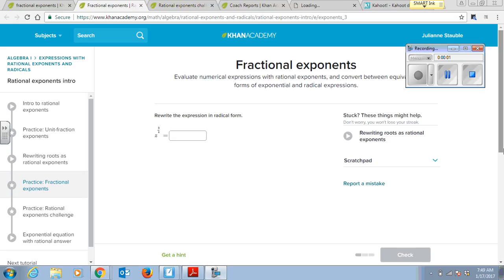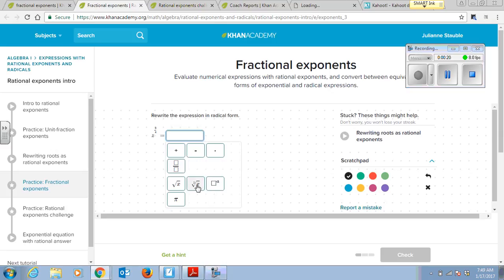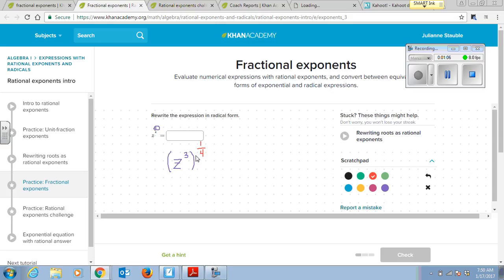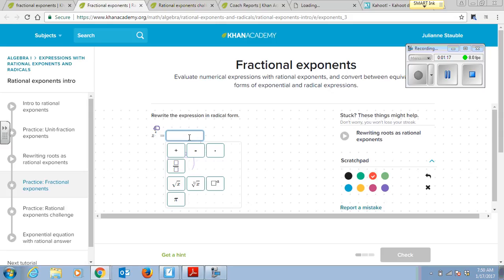K A Fractional Exponents Part 2